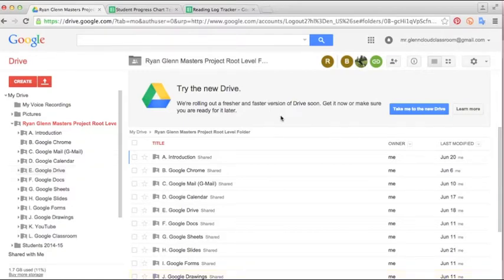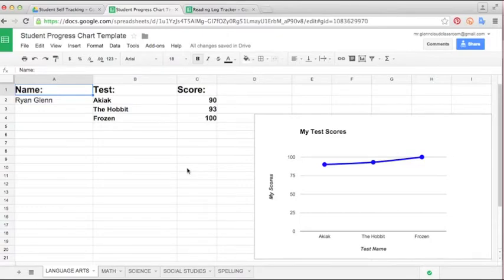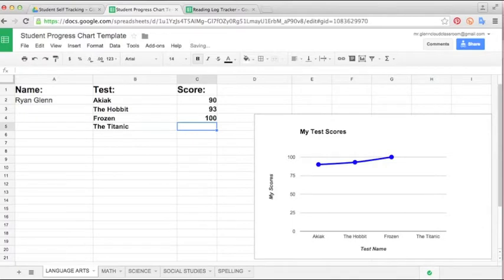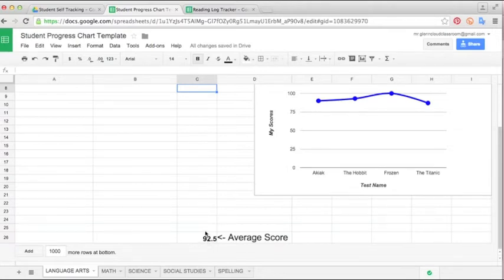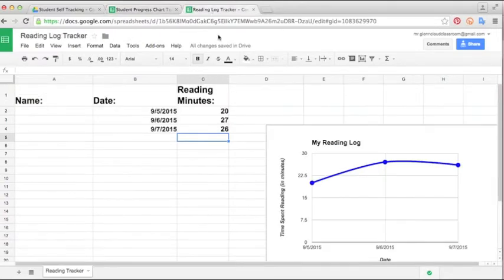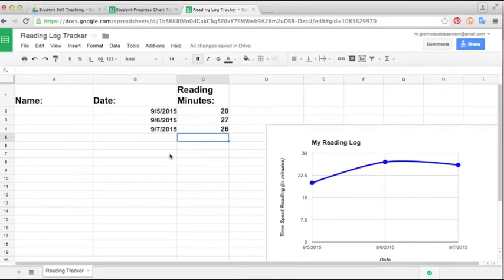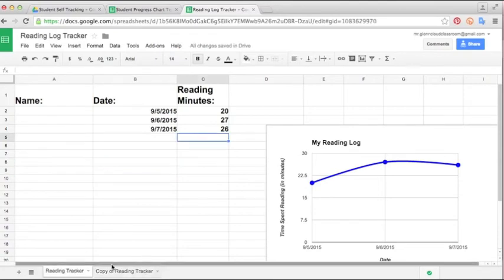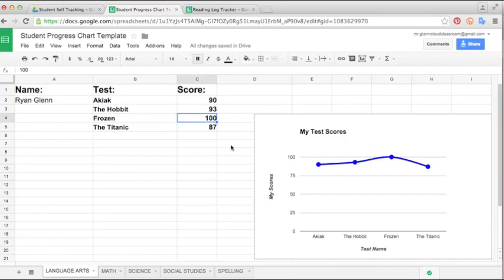04. Google Sheets: Student Graphing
Having students graph and track their individual learning data and progress in skill can have positive outcomes on student achievement (Eisner-Hirsch, Parks-Ennis & McDaniel, 2013).  In this brief tutorial, educators and students will learn how to use Google Sheets to track their own data and then use this data to create charts within their spreadsheets.

Due to advances in technology over the past decade, software like Google Sheets has allowed teachers to analyze data together on a nationwide scale.  This has allowed for greater reflection and shorter turnaround times when dealing with the adoption and development of new curriculum (Schaffhauser, 2013).  Google Sheets is a spreadsheet application that allows users to input data into cells contained within the rows and columns.  It also provides tools for members of the educational community to arrange this data into charts, graphs, and other visually appealing formats for the purposes of making data-driven decisions easier and more efficient.

Another useful aspect of Google Sheets is that students can use the software to track and chart their own progress in school.  According to Eisner-Hirsch, Parks-Ennis & McDaniel (2013), this practice is useful to students for three main reasons.  First, allowing students to assess their performance and chart the results provided them with visual feedback of their progress.  Second, students who saw their own progress charts were more likely to demonstrate higher levels of motivation towards their education.  Finally, this process benefits teachers by providing them with graphical data that can be displayed to students, support teams, parents, and other stakeholders in a child’s education.  This graphical data can be used as evidence to inform pedagogical practices while determining individualized interventions to improve fluency and behavior in the classroom (Eisner-Hirsch et al., 2013).